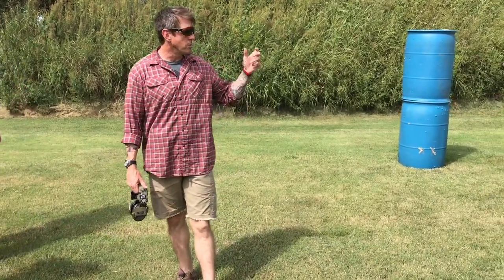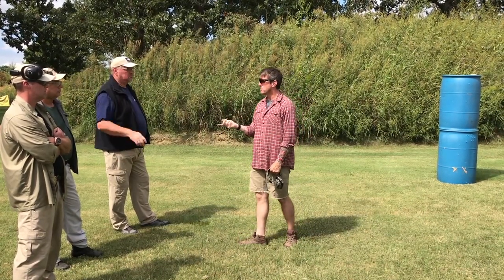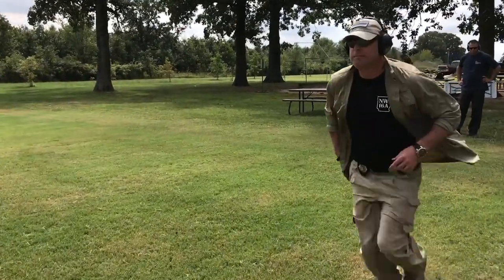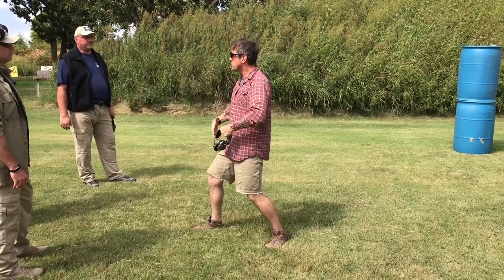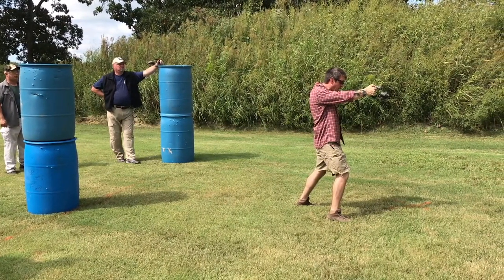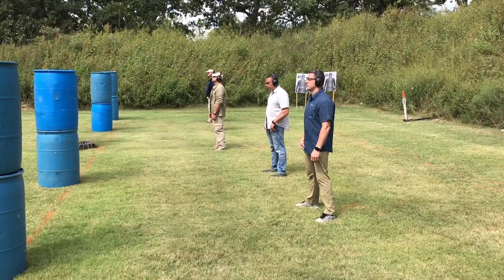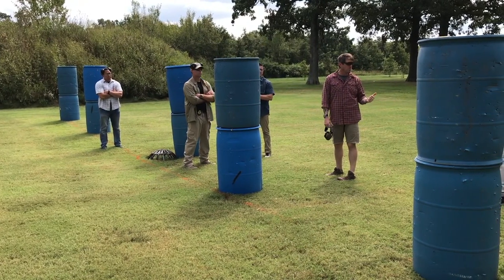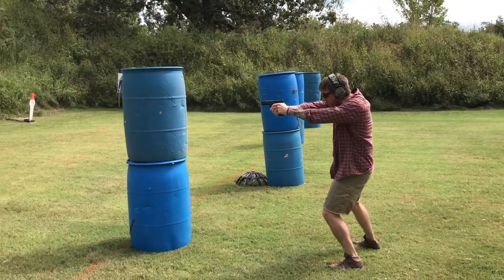Proper Barricade Interval When Advancing or Retreating - PFCtraining.com